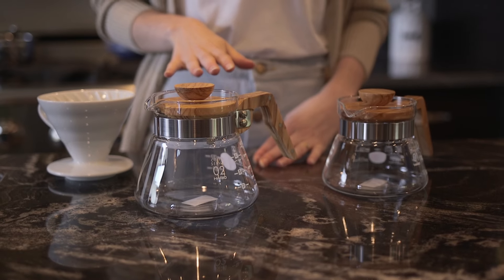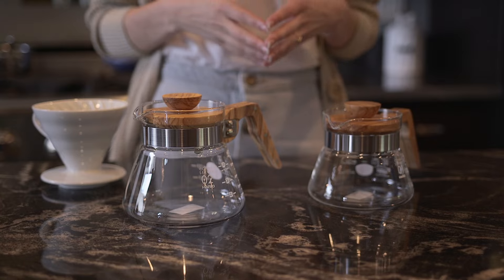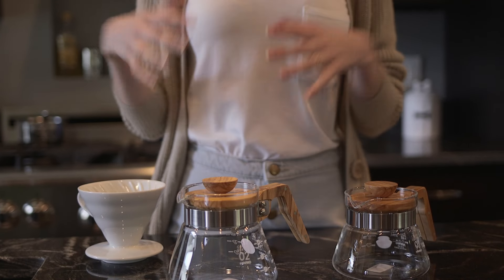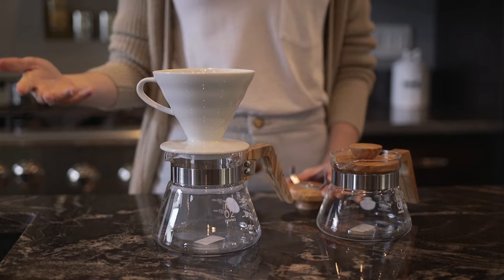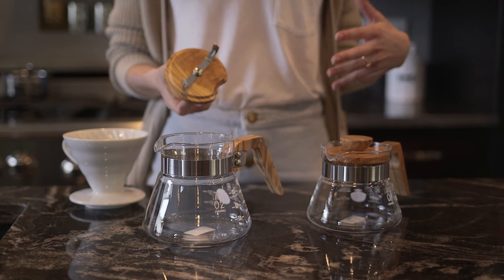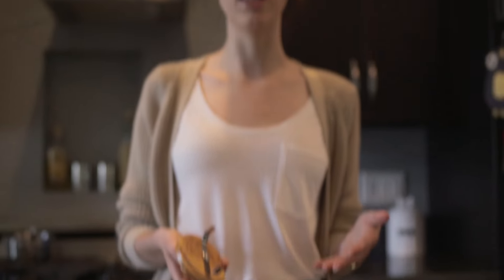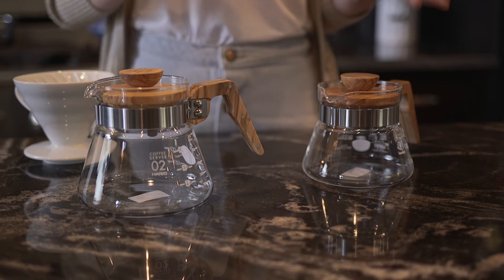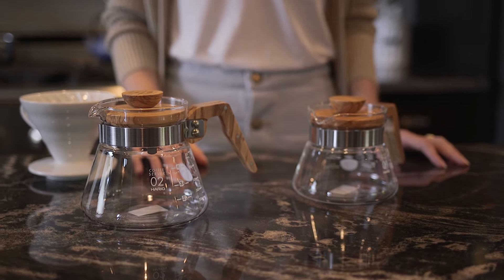Hario Olivewood Server Overview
In Japanese, HARIO means "The King of Glass". Since its founding in 1921, this Japanese company has been manufacturing glassware of the highest quality for general consumers and for industrial uses. Hario's line of servers is designed to work with their V60 style of pourover coffee brewers.

These attractive servers are sized to fit all of Hario's line of V60 drippers, and feature olivewood accents for a touch of classic style. The olivewood handle and lid display a beautiful grain you'll be proud to show off to your friends. Available in two sizes: 400 mL for smaller 1-2 cup brews, and 600 mL for 3-4 cups.

Wood care: Avoid soaking wood parts in water. Wipe clean with a damp cloth and allow to dry. Do not clean in dishwasher.